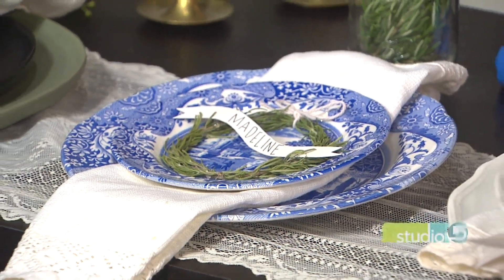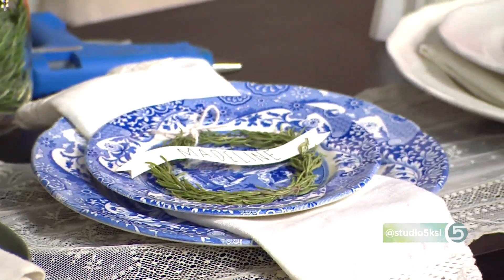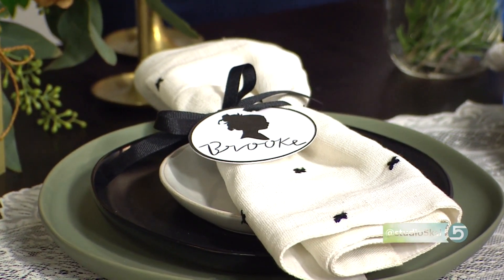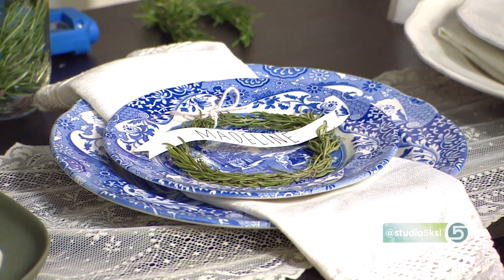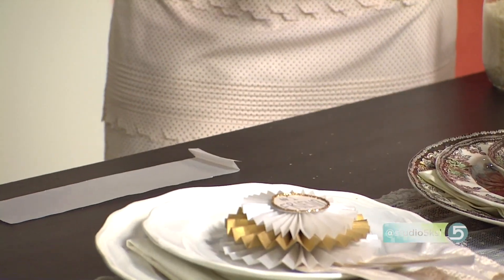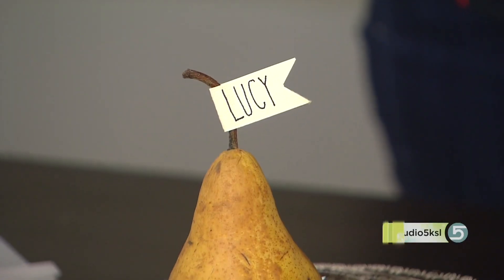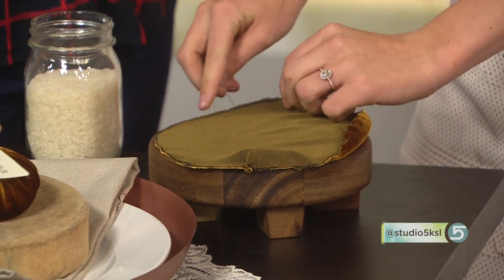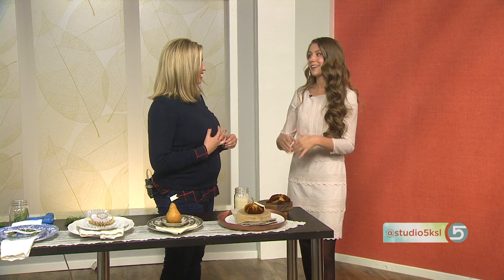5 Easy to Make Thanksgiving Placecards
ORIGINALLY AIRED NOVEMBER 2017

Thanksgiving place settings are a big part of the festivities. Make them modern or make them vintage, either way your guests will love them.

Mallory Olliverson shares several fun ideas for pretty placecards to decorate your table.